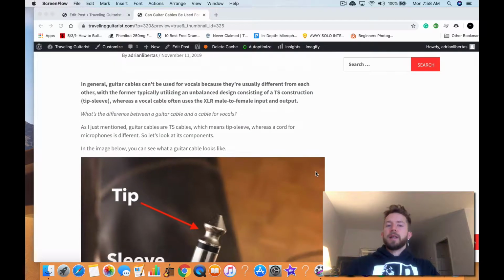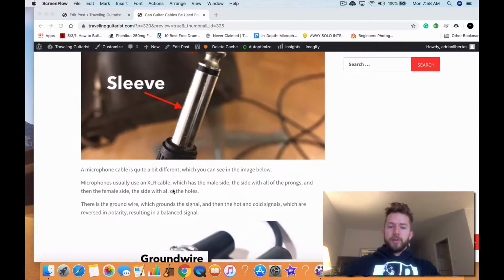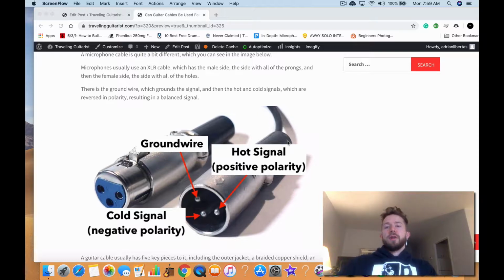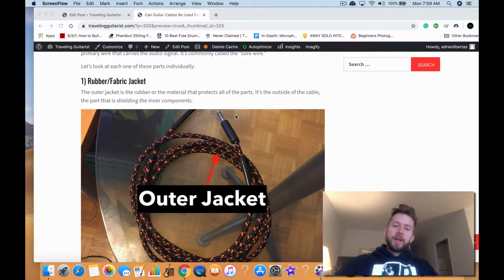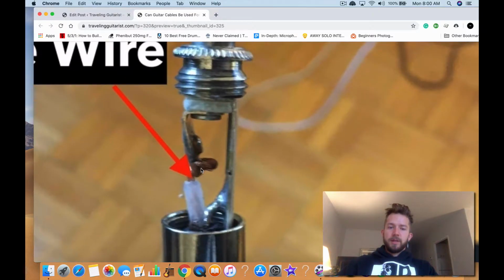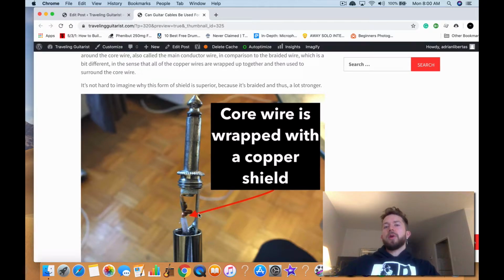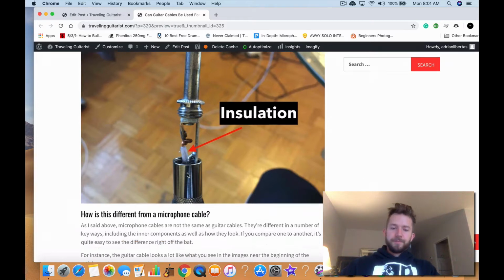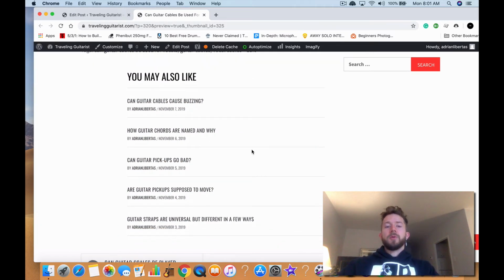Can You Use Guitar Cables For Vocals?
In this YouTube video, I explain why you typically can't use a guitar cable for vocals.

Normally, guitar cables use a tip-sleeve design whereas microphone cables tend to utilize an XLR male-to-female cable.